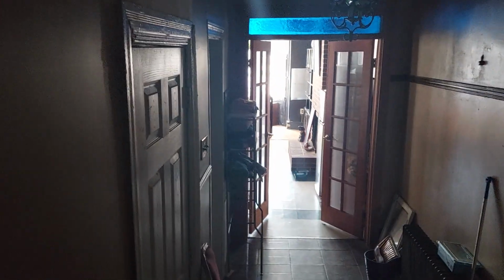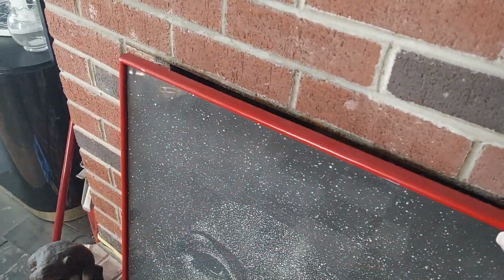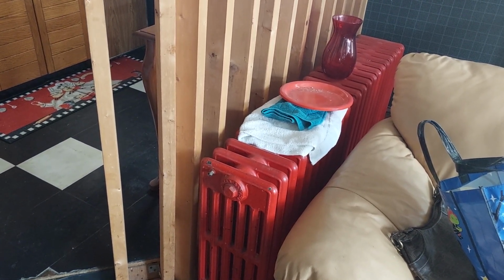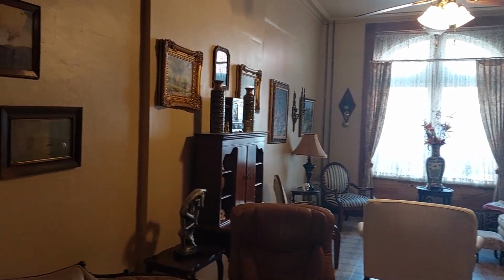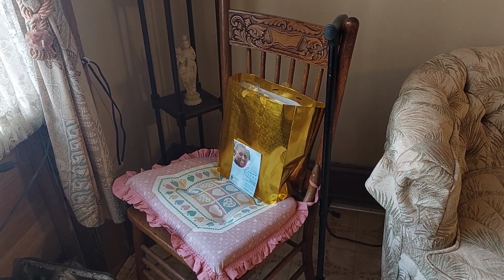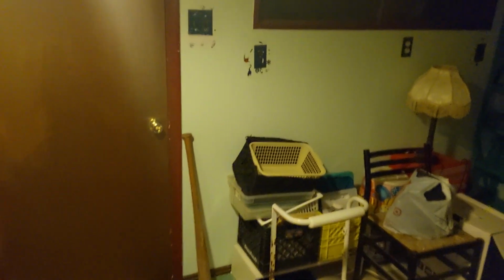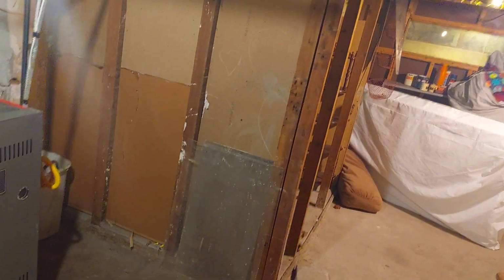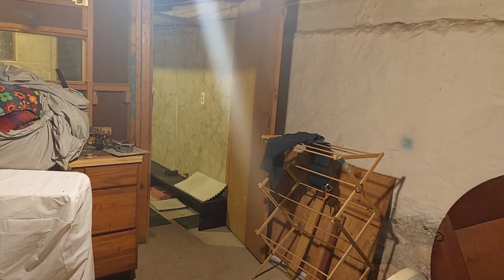South African Home - North American Home